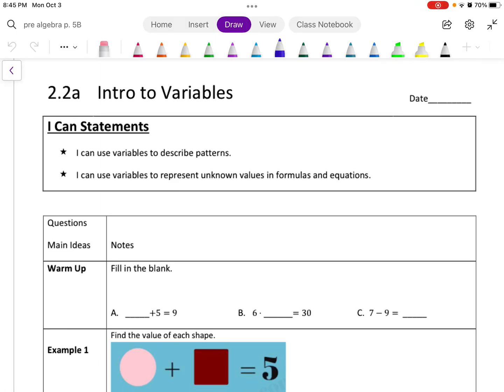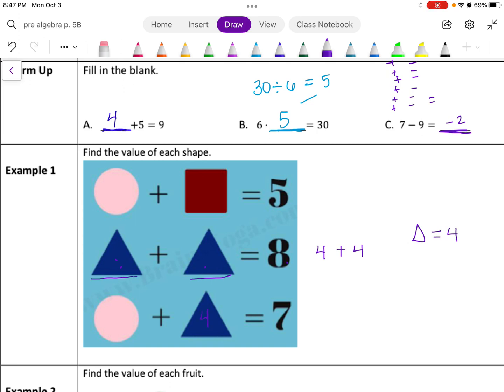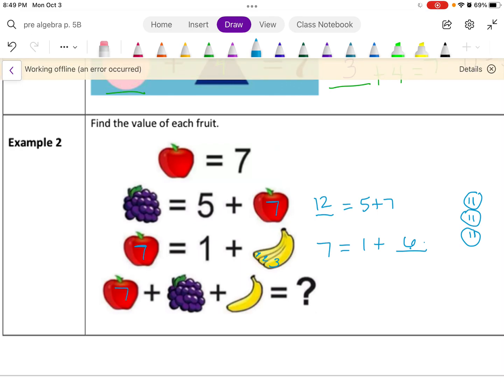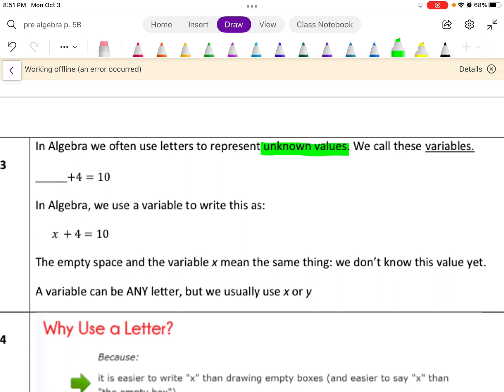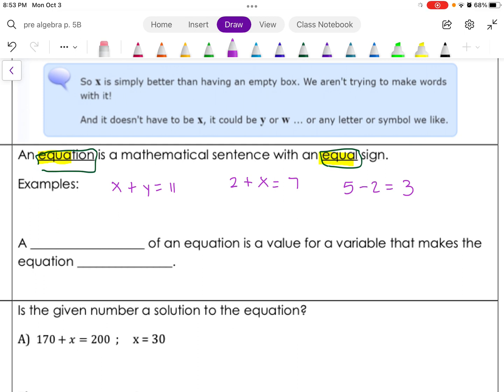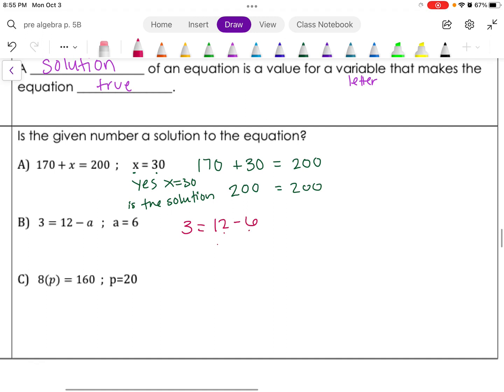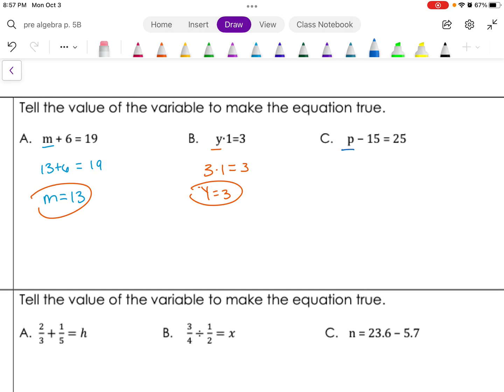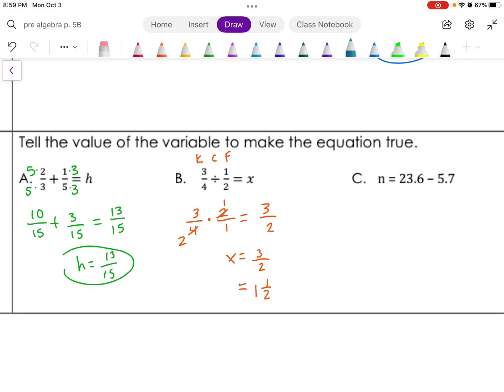2.2a Intro to Variables Pre Algebra